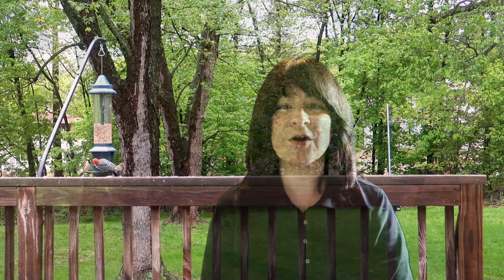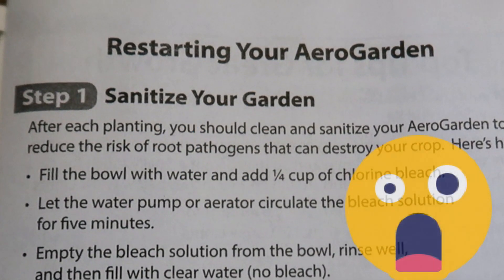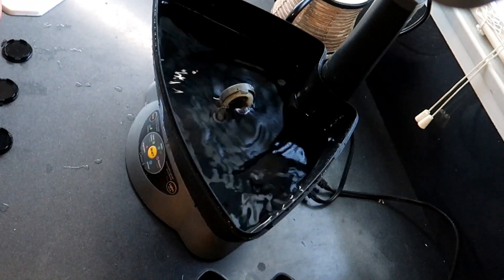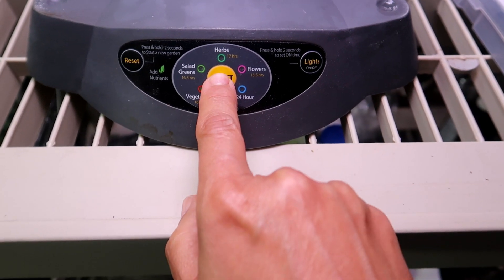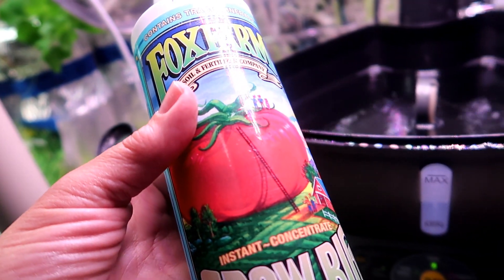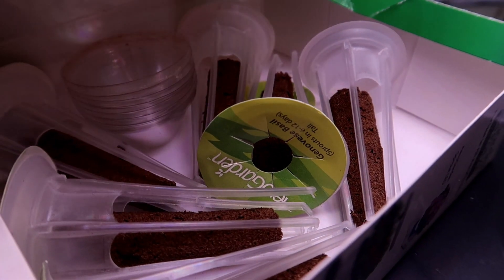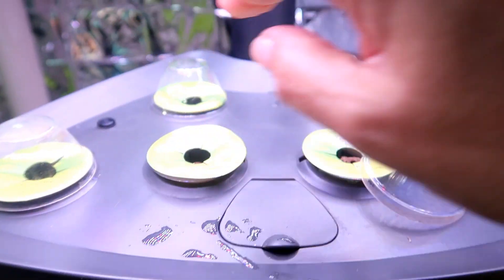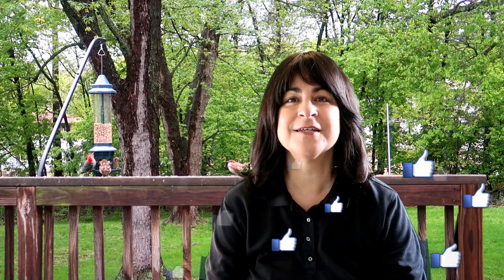How to Sanitize and Reset the Aerogarden to Plant a New Garden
I'm restarting my Aerogarden. Step one is to sanitize it in case there are any pathogens left from the previous grow. My new garden is the Gourmet Herb Garden seed pods with 2 types of basil, curly parsley, thyme, dill and mint.  I ran out of the Aerogarden Liquid Plant food, so I substituted the Grow Big hydroponic formula from Fox Farms.  Its just as good, and much less expensive.
Grow Big Hydroponic Nutrients
and here are links to the Aerogarden and the seed pods:
Aerogarden Classic
Herb Garden Kit